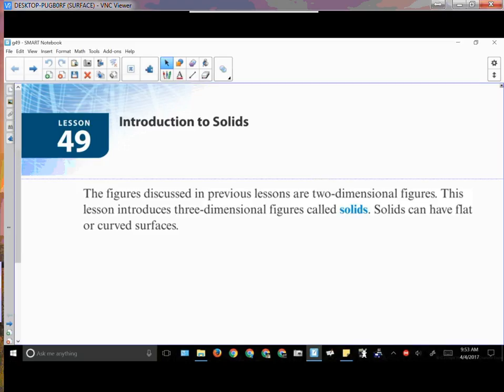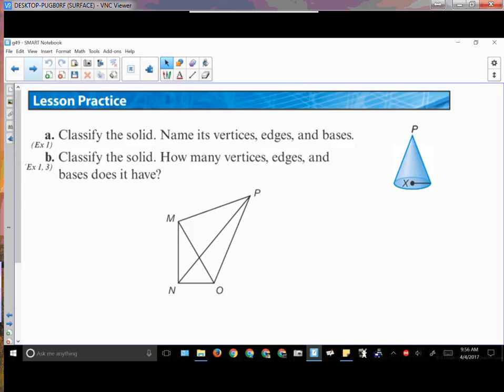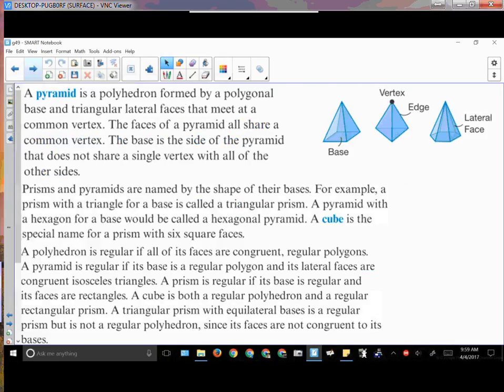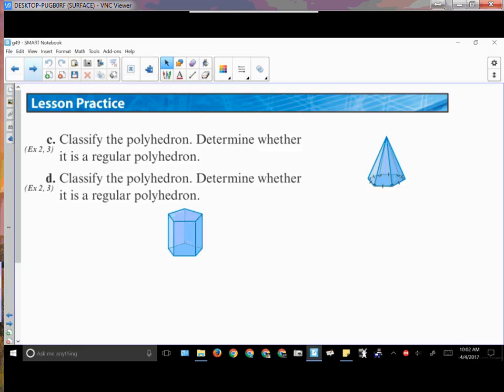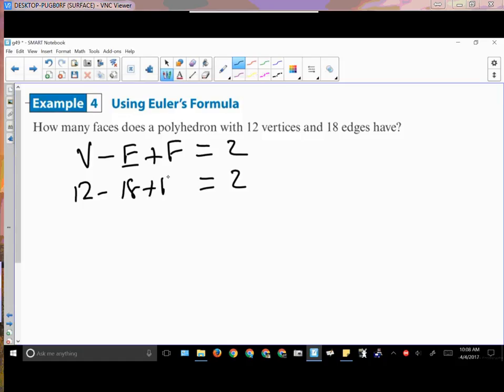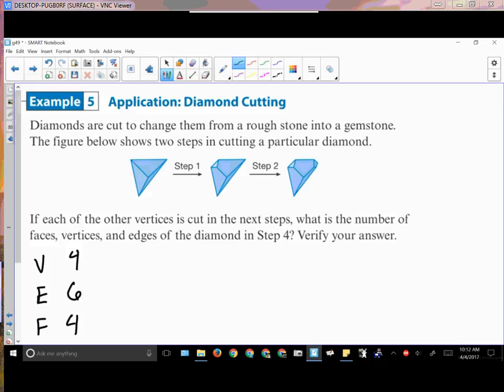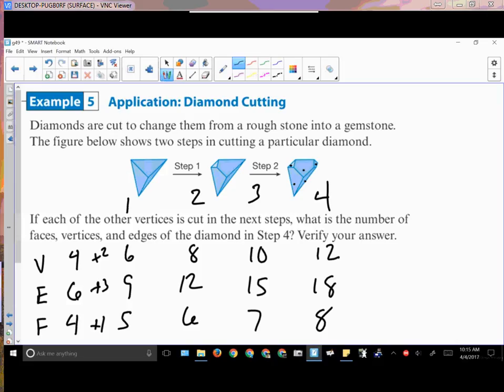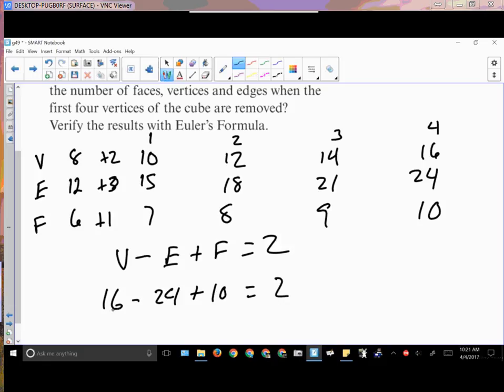April04 1021 g 49